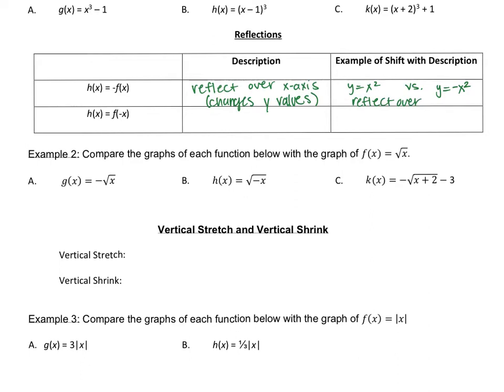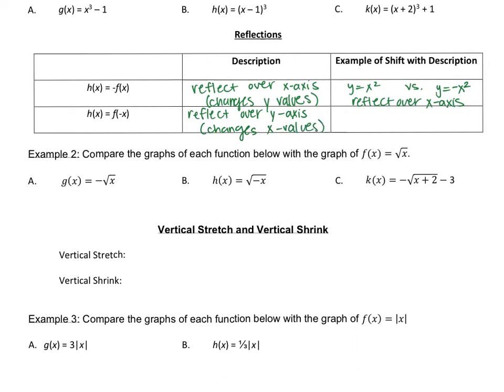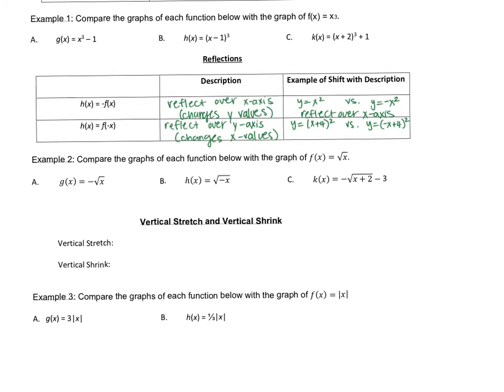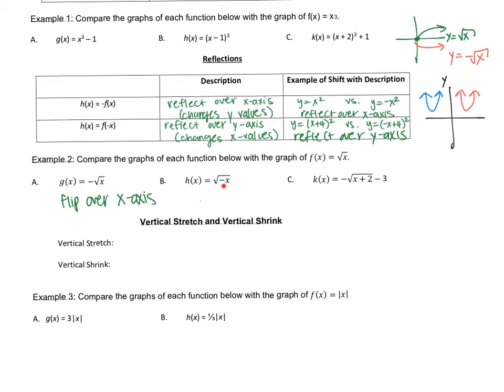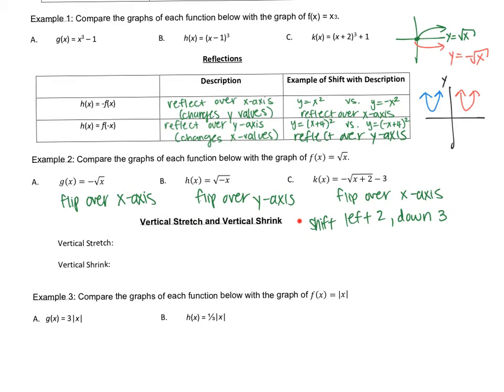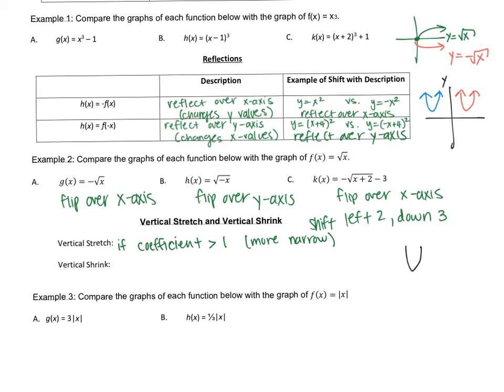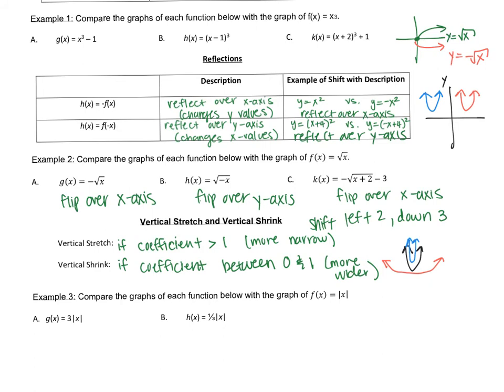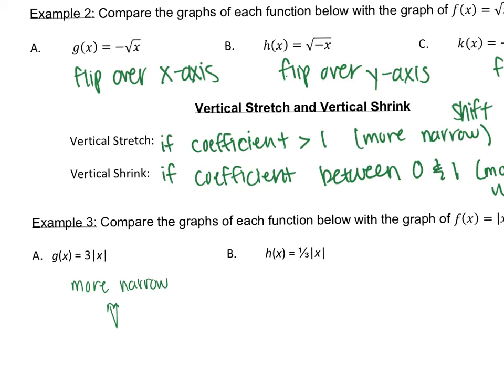Section 1.4-Reflections, Vertical Stretch & Shrink